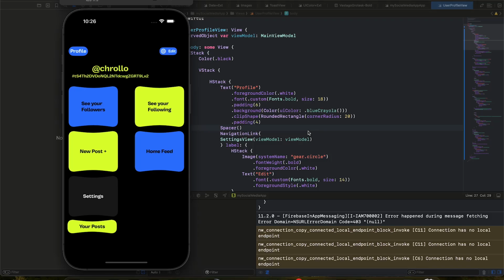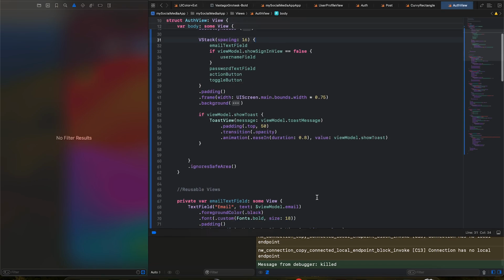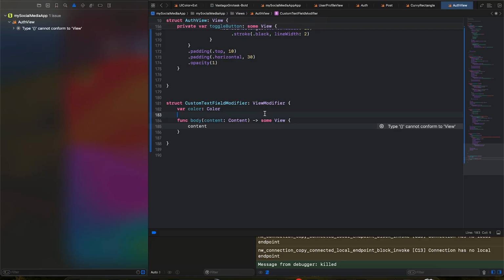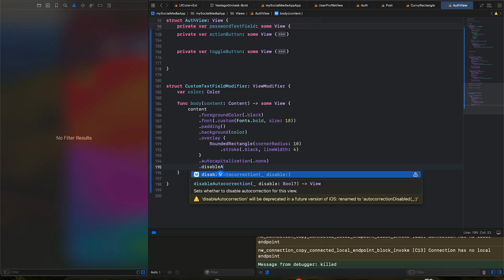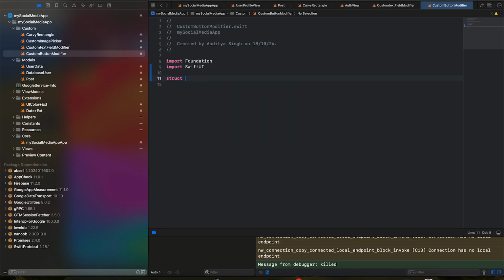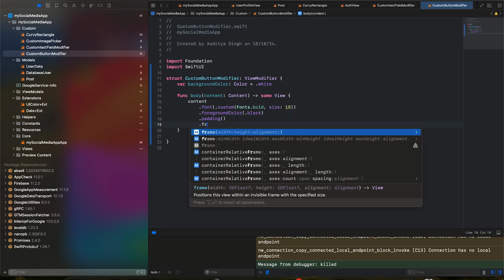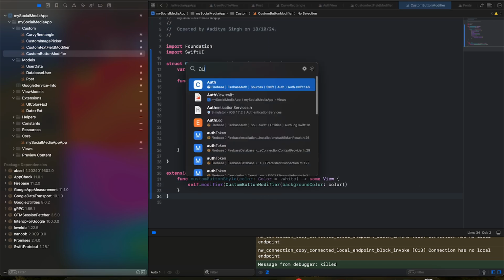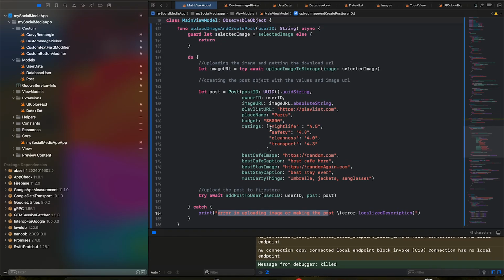Create a social media app using SwiftUI and firebase with In App purchases - part 17